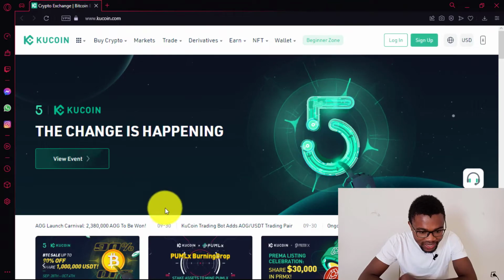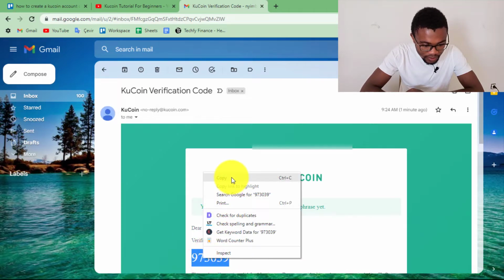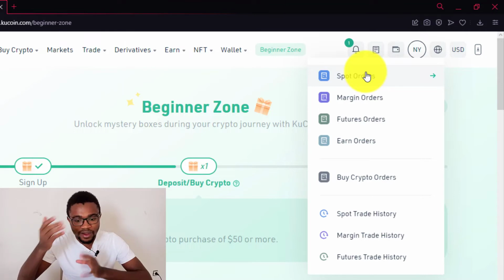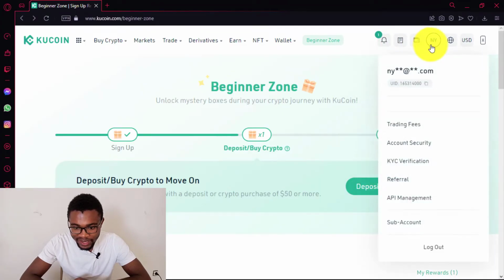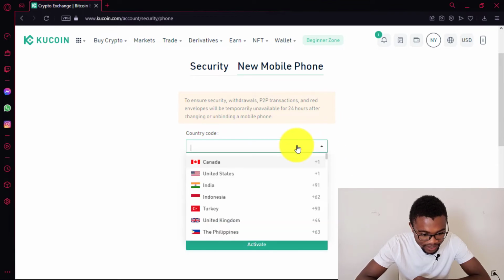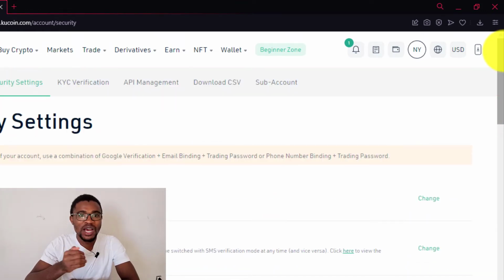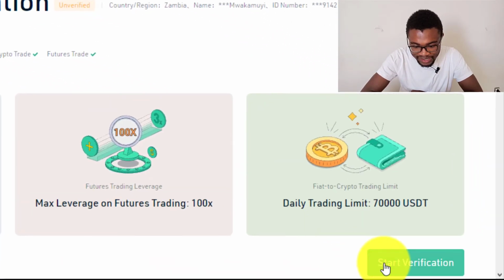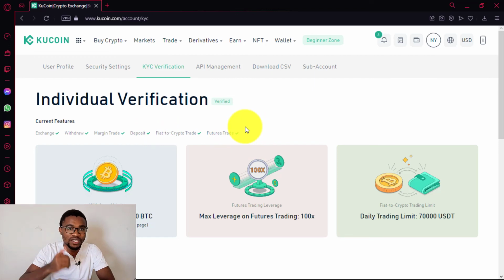How to Setup a Kucoin Account (Step-By-Step Guide)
Learn how to create and verify a Kucoin account step by step. You'll also learn how to secure your Kucoin account.